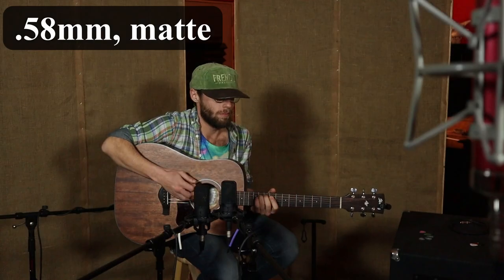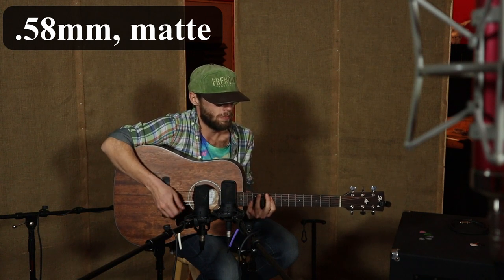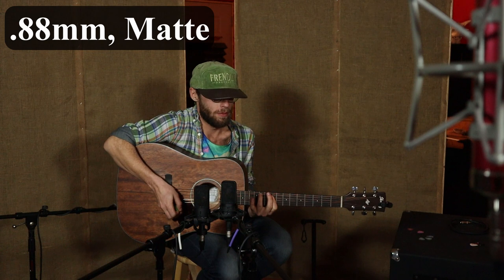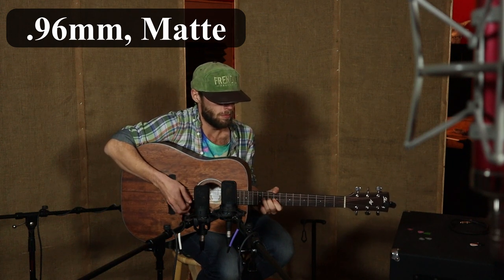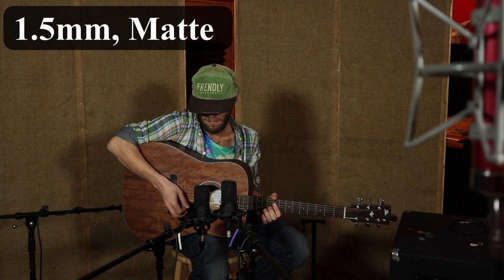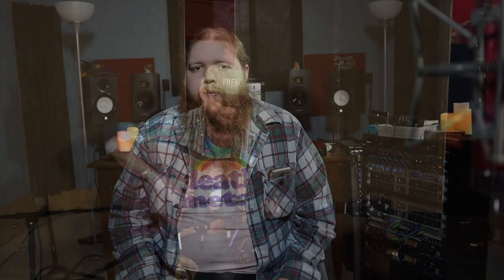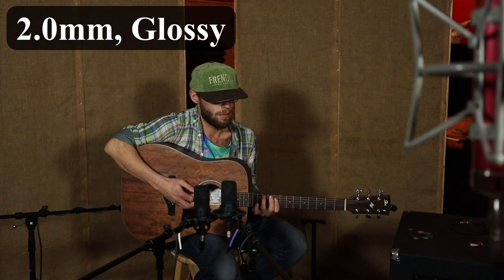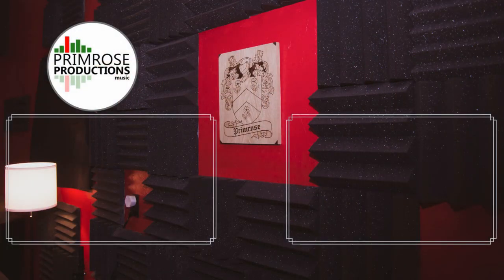Do Different Picks Really Affect Your Guitar Sound?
We decided to do a little experiment to see just how much your guitar pick affects your guitar tone!